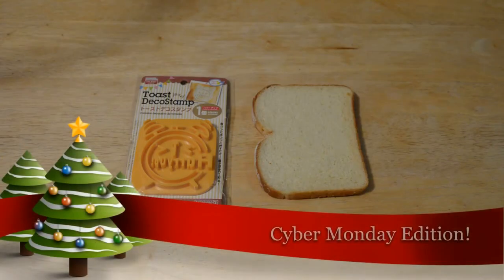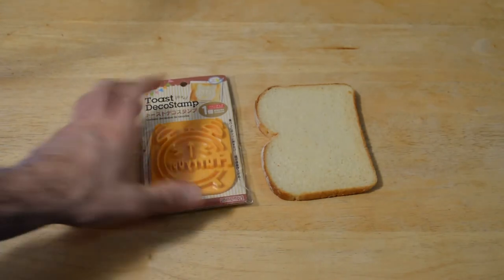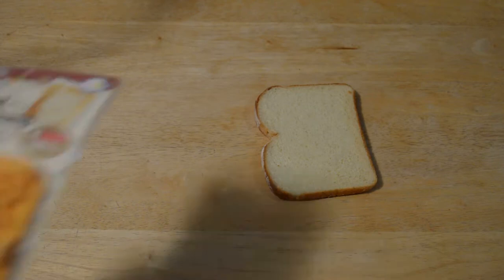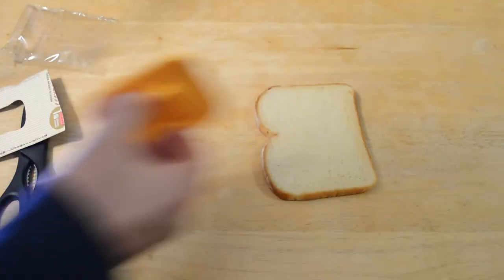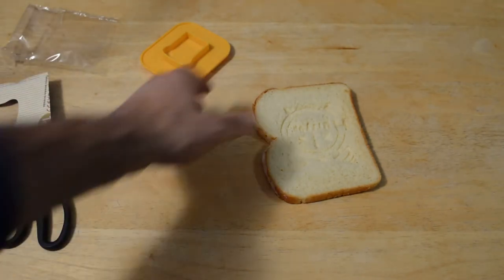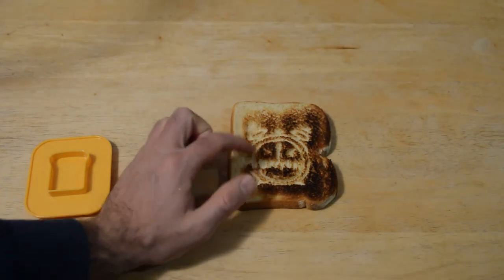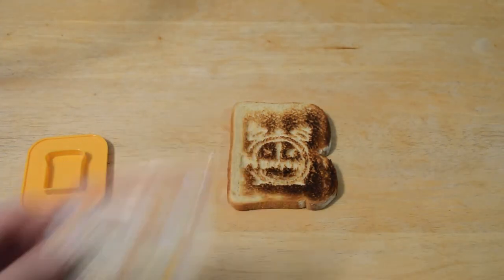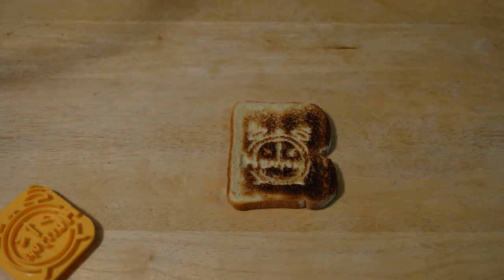Daiso Alarm Clock Toast Stamp Cyber Monday Review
Watch the 9malls review of the Daiso Alarm Clock Toast Stamp. Does this kitchen breakfast gadget really leave a picture of an alarm clock? Watch the hands on test to find out.